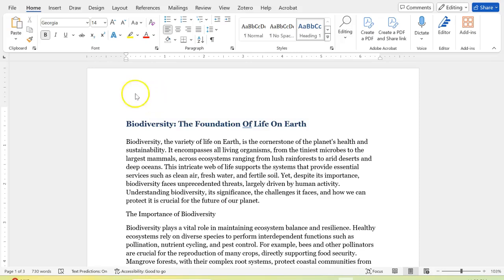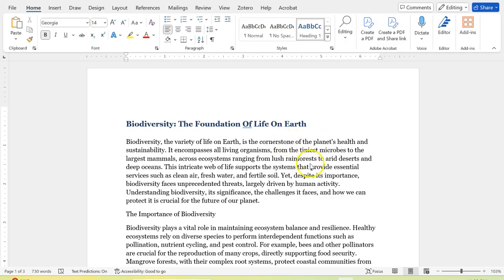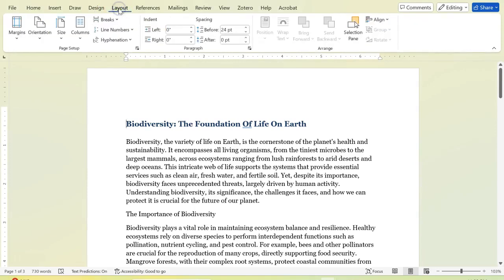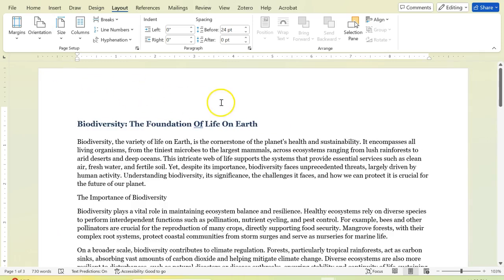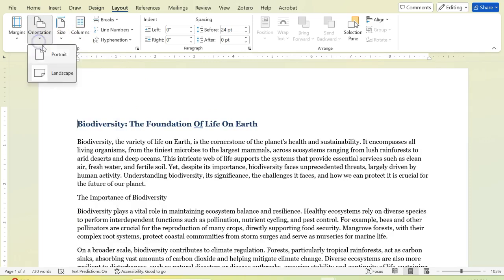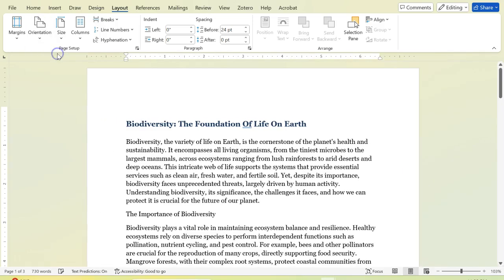How to Change Document Orientation in Word | Portrait vs. Landscape Guide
Struggling with changing the orientation of your Word document? This quick and easy tutorial shows you how to switch between portrait and landscape modes in Microsoft Word. Whether you're formatting a report, a flyer, or a presentation, mastering this feature will make your documents more versatile and professional!